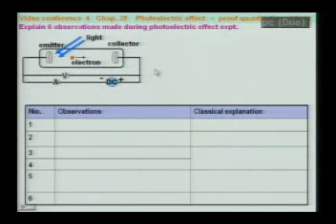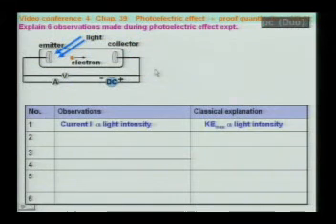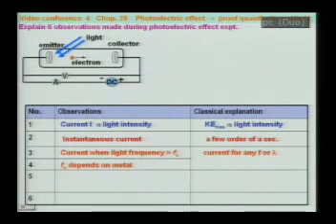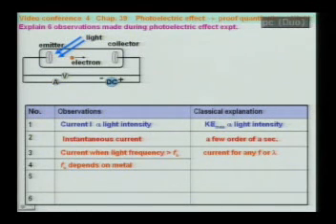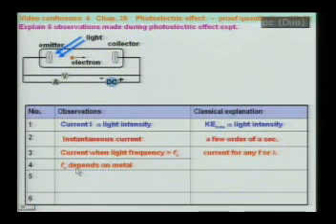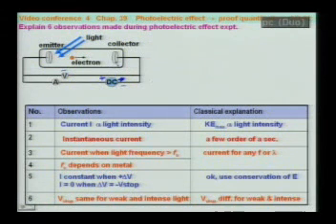Photoelectrics Effect Experiment